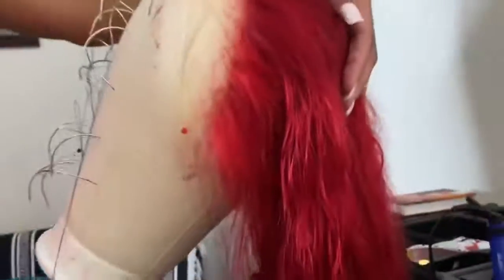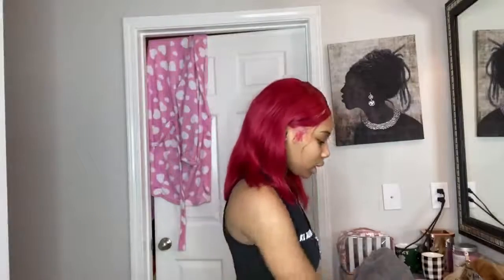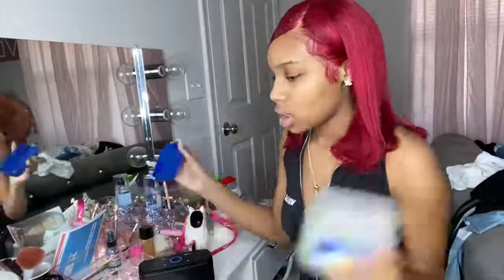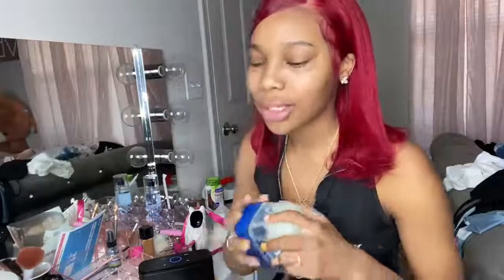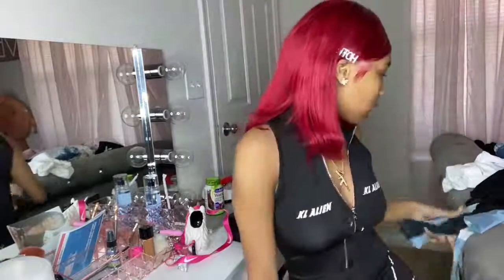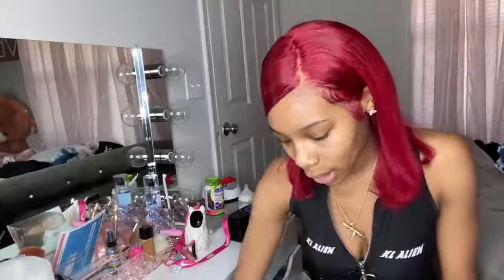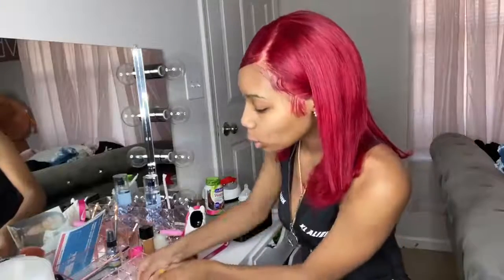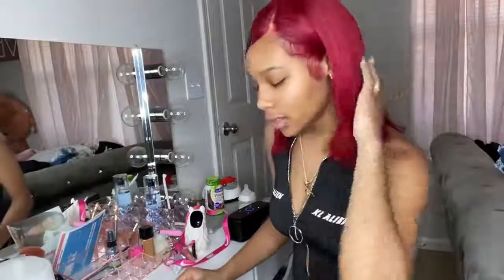CHIT CHAT GRWM I’M A RED HEAD NOW 😍 Elva Hair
●▬▬▬▬▬▬▬▬▬♛Elva Hair♛▬▬▬▬▬▬●

Wig code : w363
Length : 12”